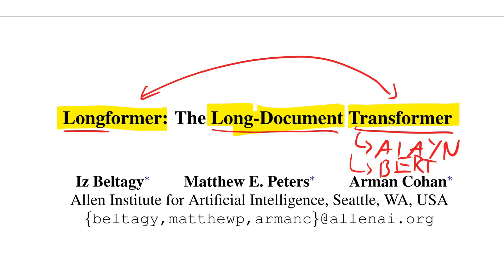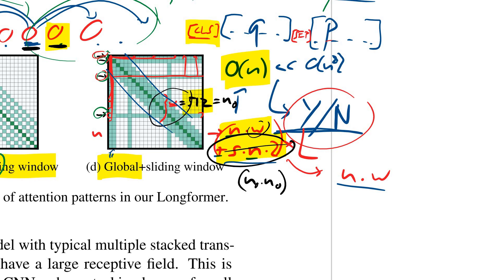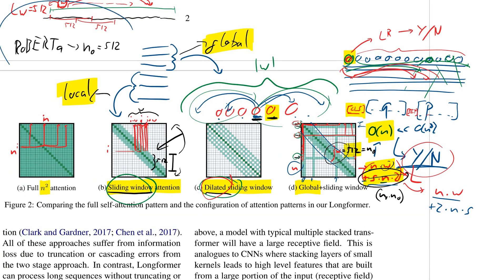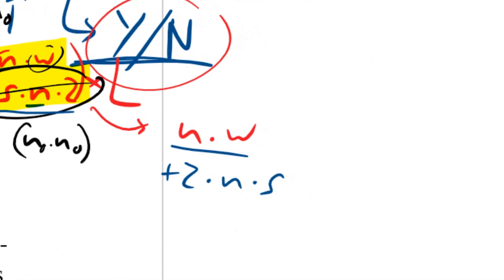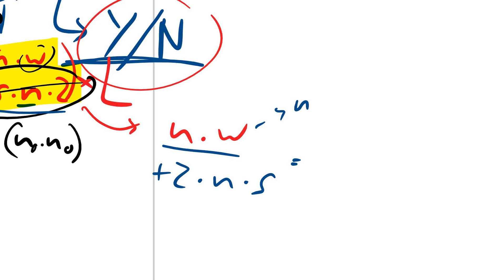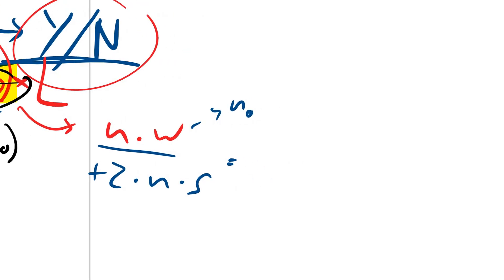How much memory does Longformer use?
A calculation of the memory requirements of the Longformer.